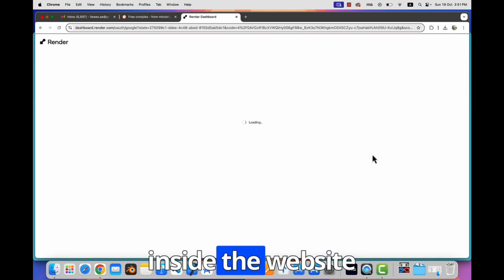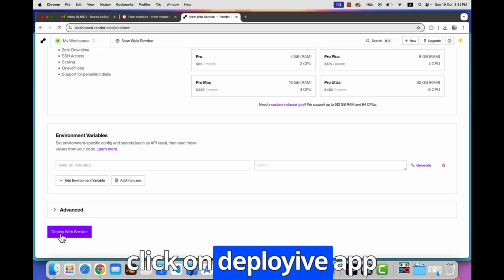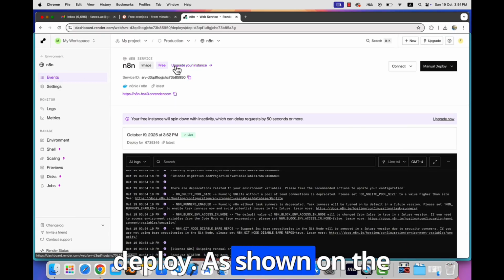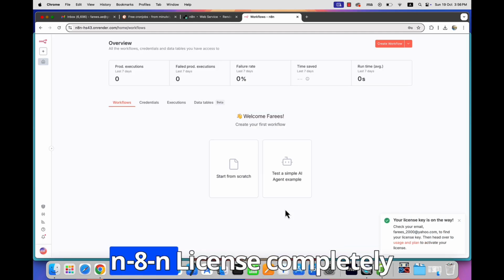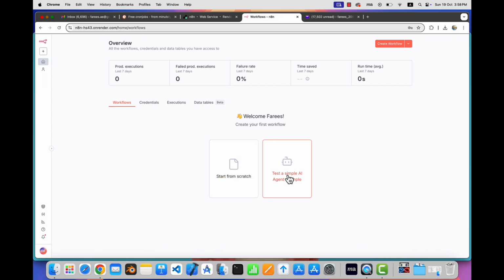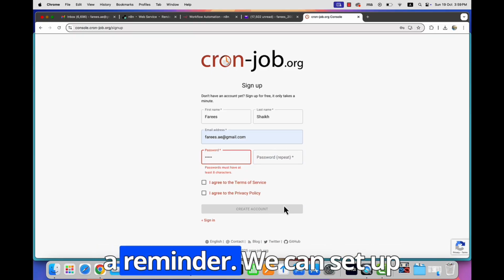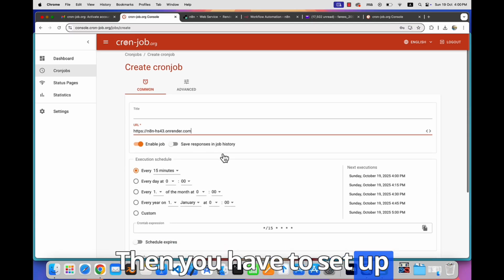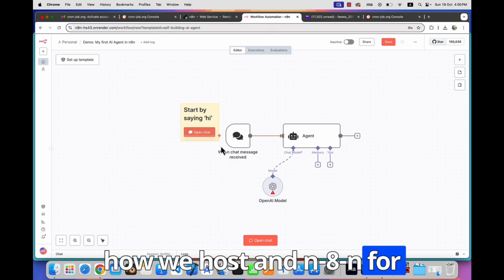Host n8n on the Cloud for FREE | Step-by-Step Setup using Render & Cronjob.org (No Server Needed!)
Want to host n8n automation workflows in the cloud without paying a cent? In this tutorial, I’ll show you how to deploy n8n for FREE using Render.com and Cronjob.org — no coding, no server costs, just simple automation!

Why this method works:
Render offers free hosting tiers, and Cronjob.org triggers your instance regularly so your n8n stays alive — perfect for personal automation, startups, or side projects!